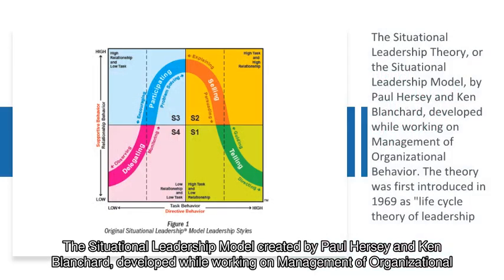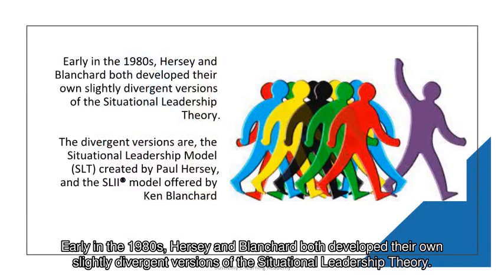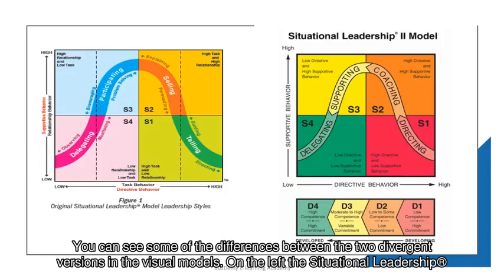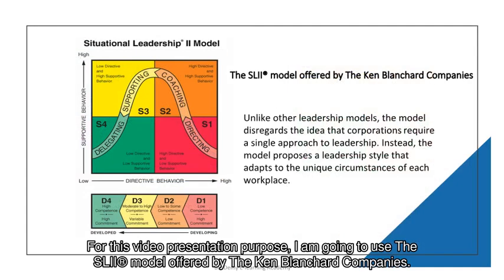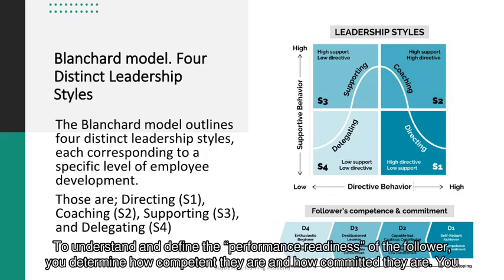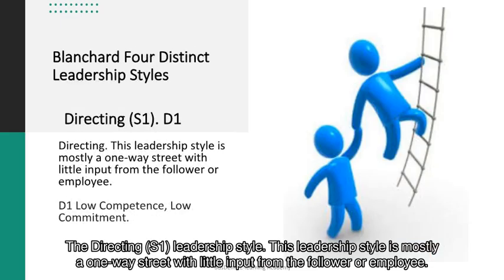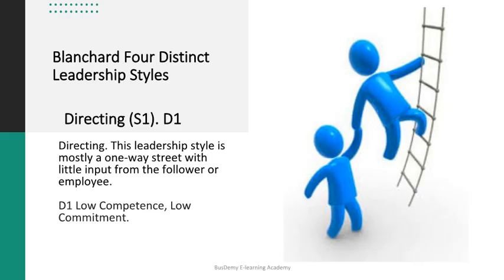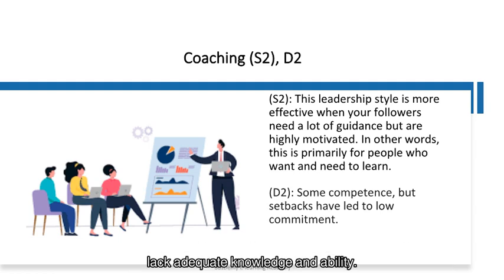The Situational Leadership Model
The Situational Leadership Model, developed by Paul Hersey and Ken Blanchard, is a leadership framework where leaders adapt their management style to the specific competence and commitment (maturity) of their followers for a given task. The model features four leadership styles—Directing, Coaching, Supporting, and Delegating—that